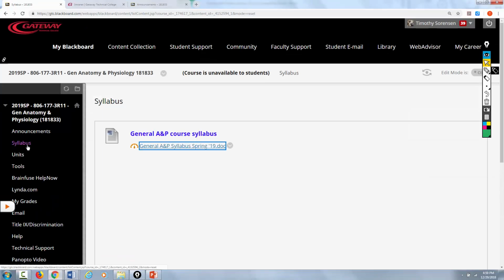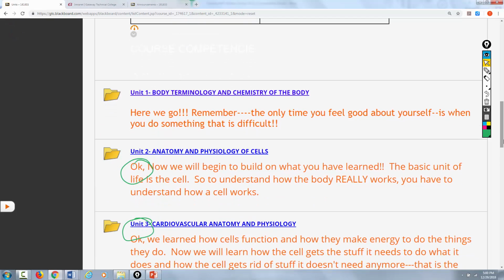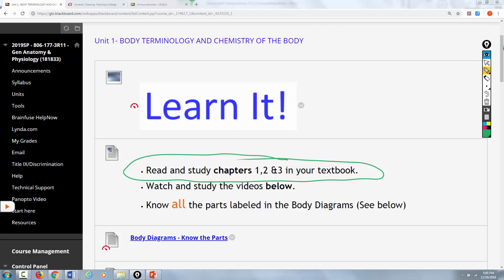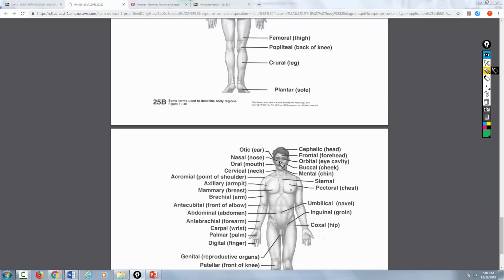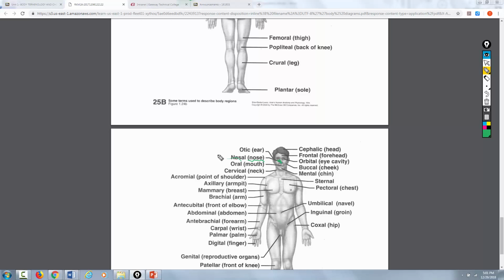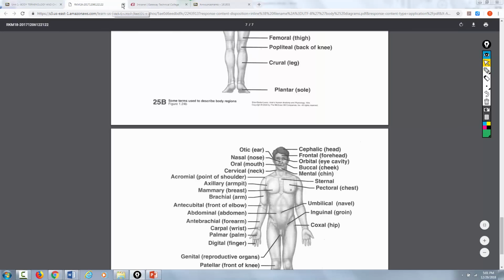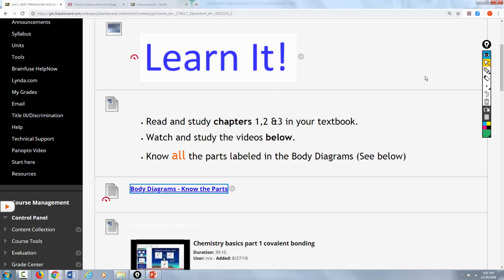General A&P introduction